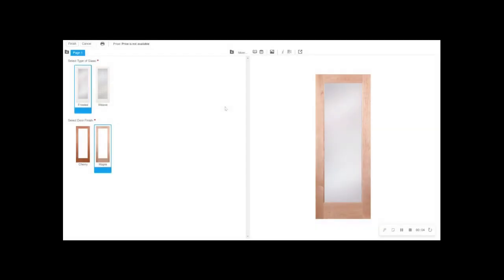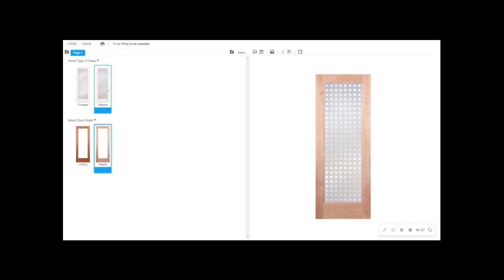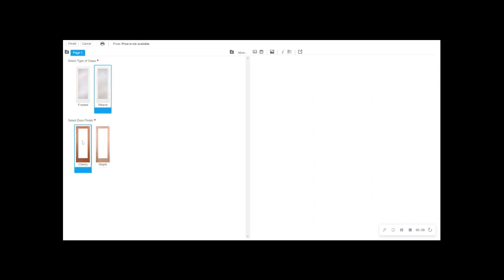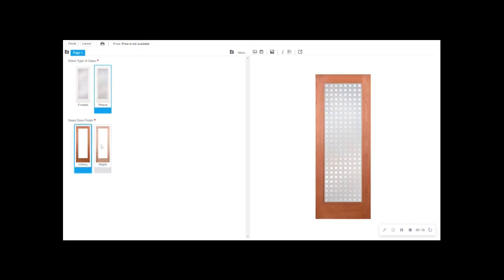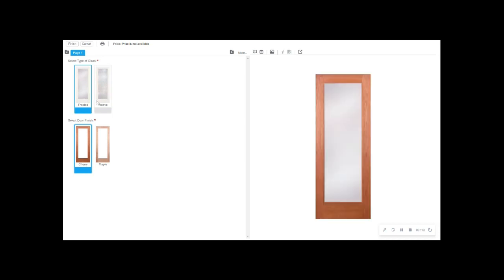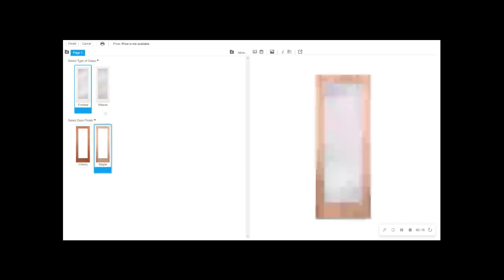Stitch Images in Infor CPQ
In this video we show the configurator feature for Stitch Images. With Stitch Images CPQ users can layer pictures to create an example product image for their customers. See it in action!